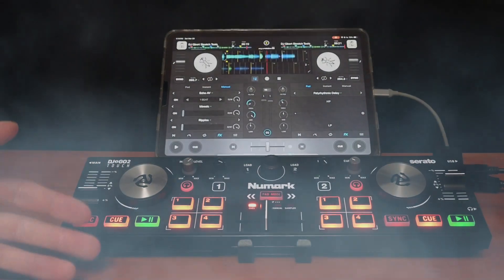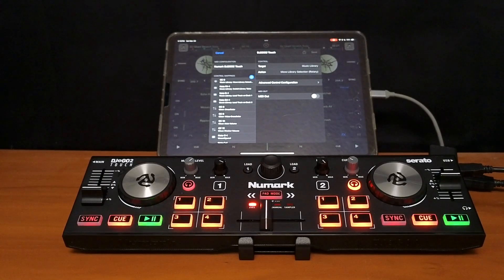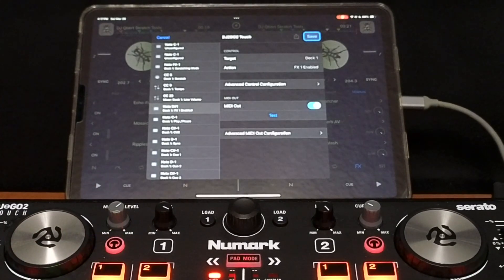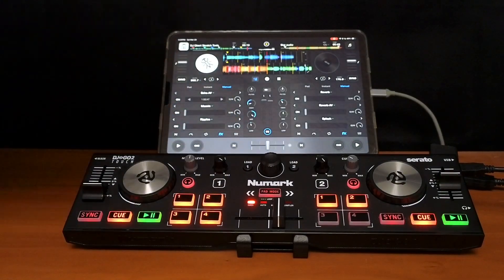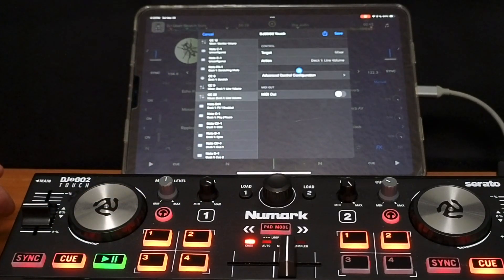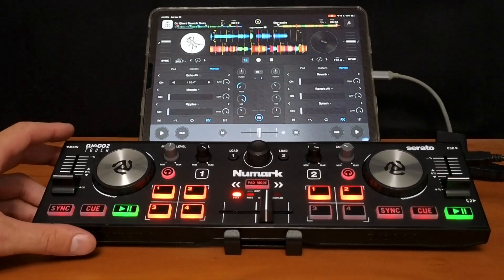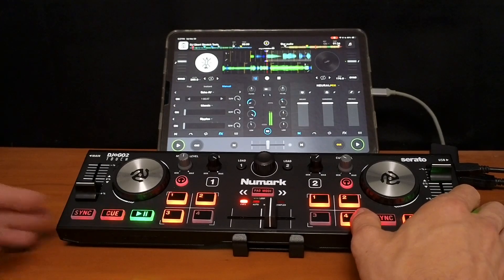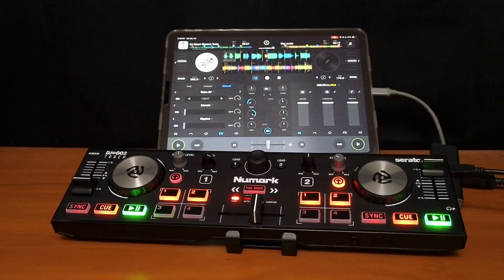Customize Your DJ Controller in Djay Pro – MIDI Mapping Made Easy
In this tutorial, learn how to customize your DJ controller in Djay Pro with easy MIDI mapping. Explore features like filter and Neural Mix to take your mixing to the next level!